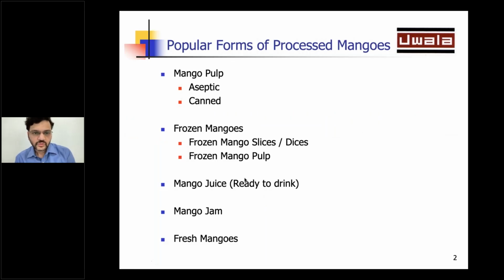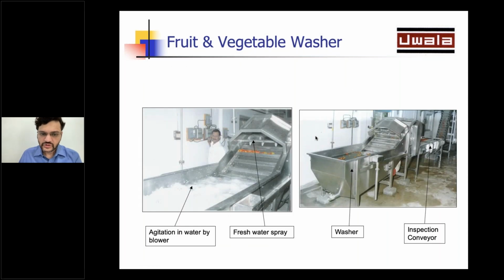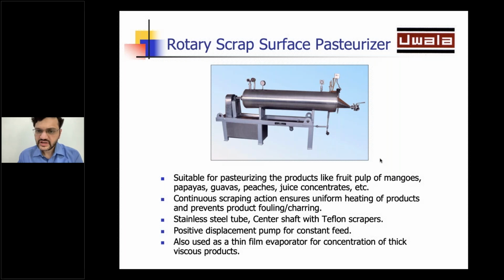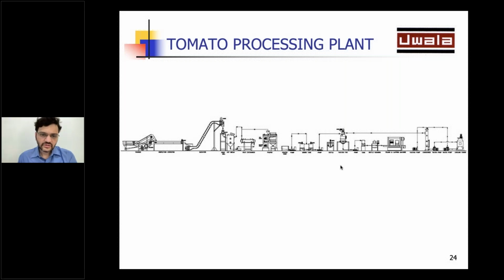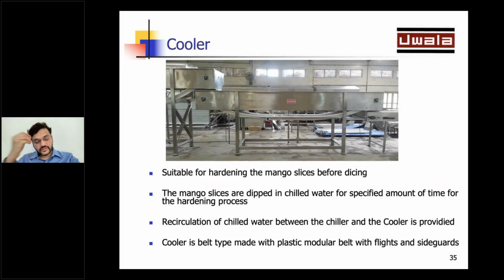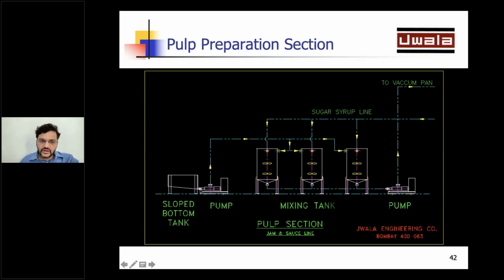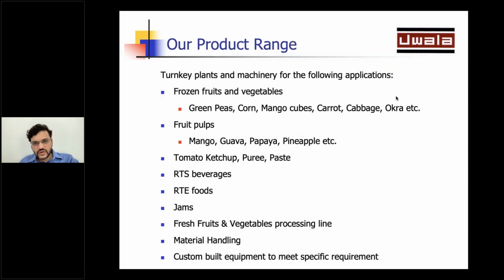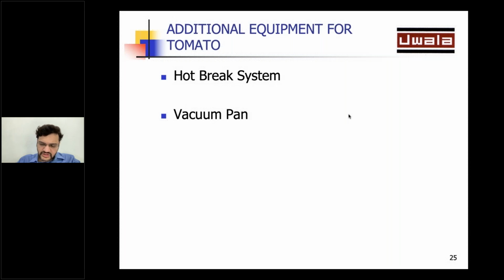How to setup mango processing plant - By Mr. Rahul Paharia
Mr. Rahul Paharia is the  Director of Jwala Techno Engineering Pvt. Ltd., in Mumbai, Maharashtra. To know more view